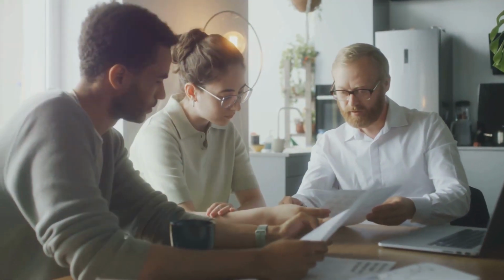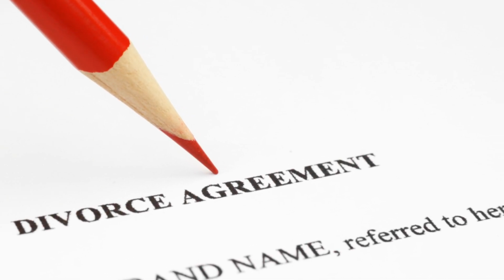Understanding Annulment for Marriage in the UK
Marriage is a significant commitment, but sometimes circumstances arise that make it necessary to seek an annulment rather than a divorce. In the United Kingdom, annulment for marriage is a legal process that differs from divorce in several ways. This comprehensive guide aims to shed light on annulment, including what it is, the grounds for annulment, the legal process, and key considerations. Whether you're considering annulment or simply want to understand this legal procedure better, this video will provide valuable insights. For divorce lawyer advice, get in touch!